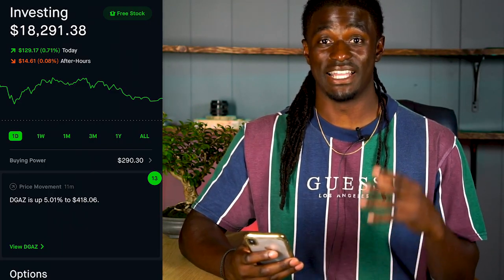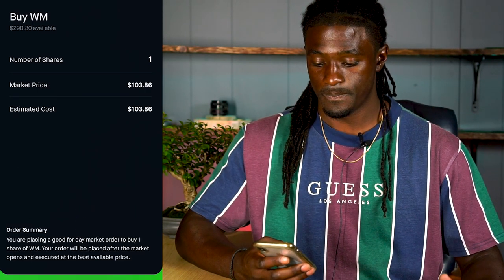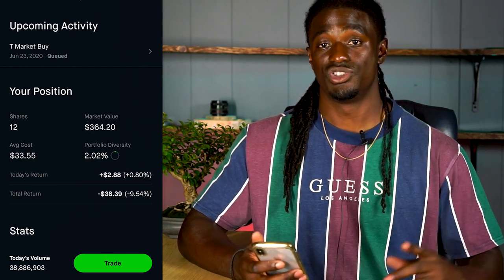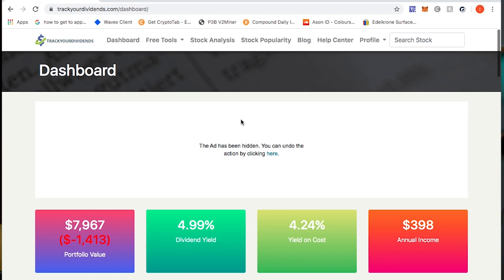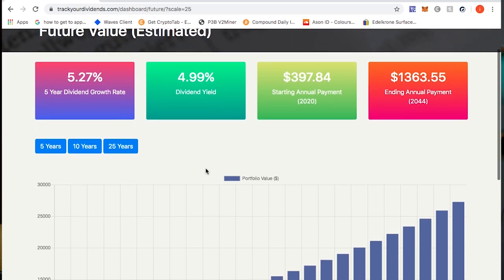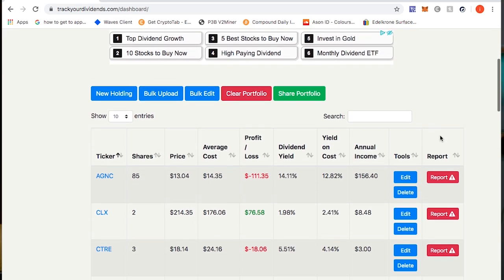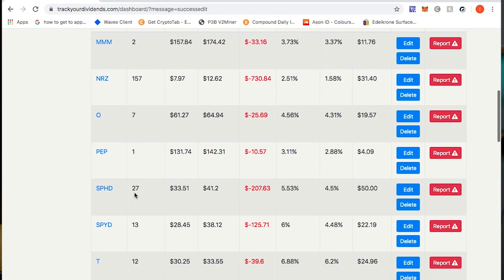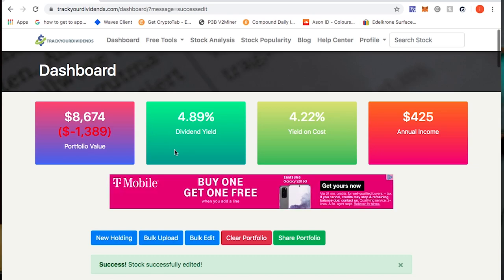Best Divided Tracker - How I Track My Dividends - Trackyourdividends.com